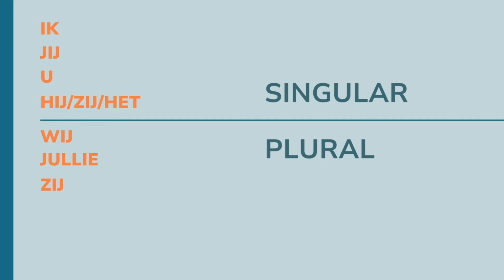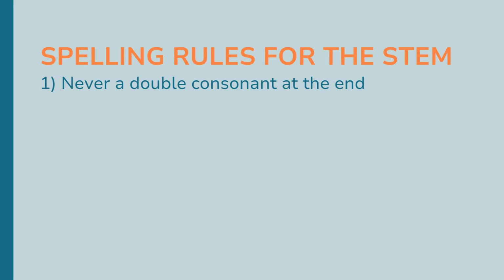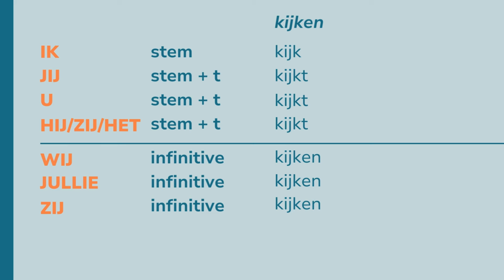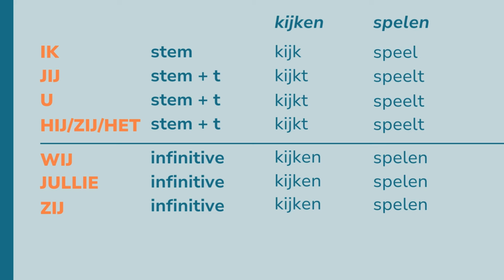How to Conjugate Dutch Verbs in the Present Tense 🗣️🇳🇱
Struggling with Dutch verb conjugation? In this video, I'll show you how to correctly conjugate regular verbs in the present tense. Learn the rules, practice with examples, and build a strong foundation for more advanced Dutch.

I have an entire playlist where you can learn everything about the building blocks | past tense. Ready for you to watch!

🔍 Curious to explore more Dutch grammar?
In my A0-A1 and A1-A2 Dutch course, I explain the Dutch present tense more. You'll learn all the necessary grammar, and besides that, I'll help you with a strong foundation, and you'll work on your confidence to finally speak Dutch in public. Who's in? Check the link.

Time Stamps
00:00  Learn the basics of present tense conjugation in Dutch
01:22  Discover important spelling rules for forming verb stems
03:25 Dropping the 'T"
03:46  Practice conjugation with useful examples and exercises